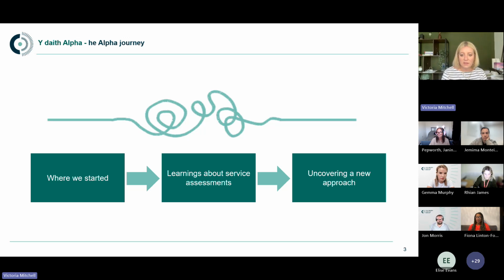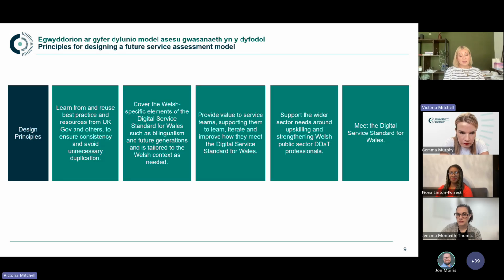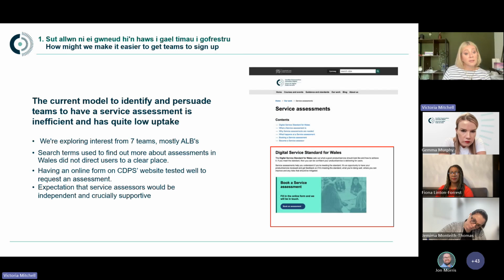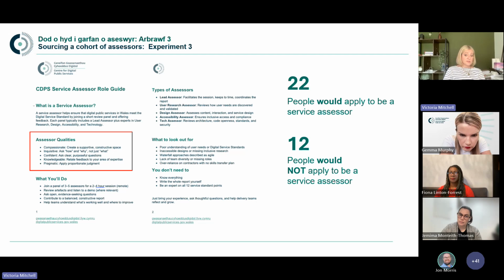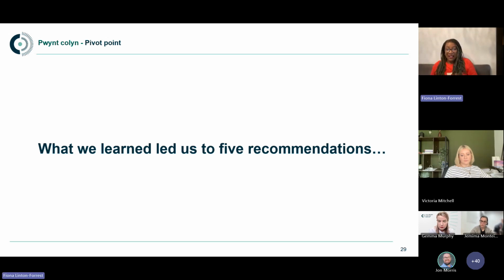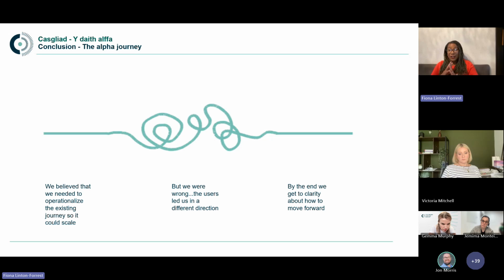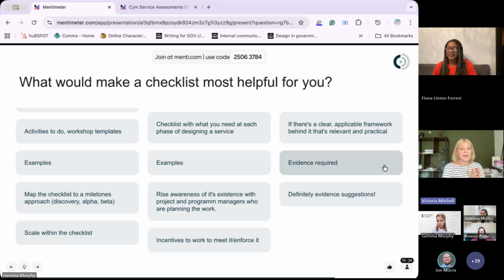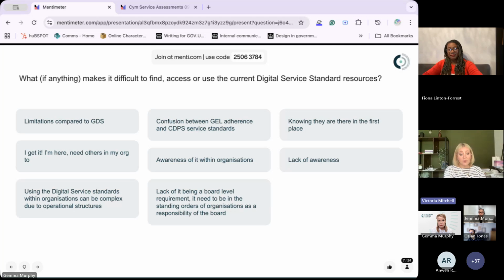Sioe Dangos a Dweud Asesiadau Gwasanaeth Service Assessments Show and Tell 09/10/2025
Canolfan Gwasanaethau Cyhoeddus Digidol – partneru gyda sefydliadau i gyflwyno gwasanaethau cyhoeddus sy'n gweithio i bawb.

Centre for Digital Public Services – partnering with organisations to deliver public services that work for everyone.